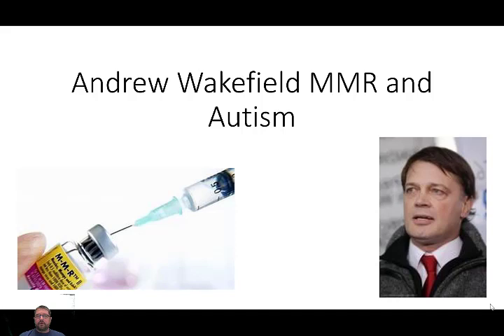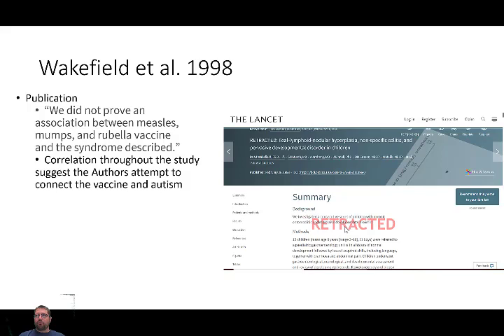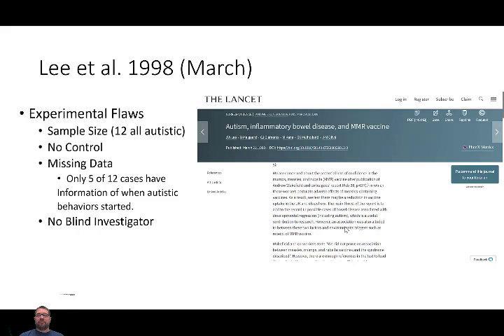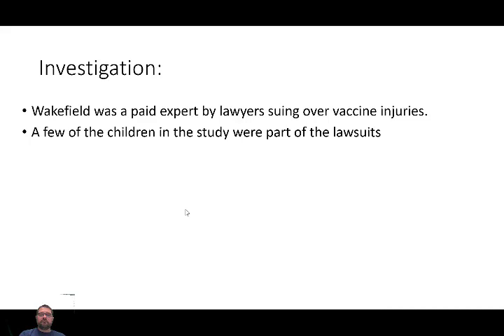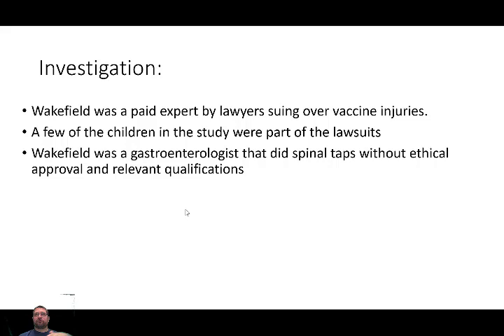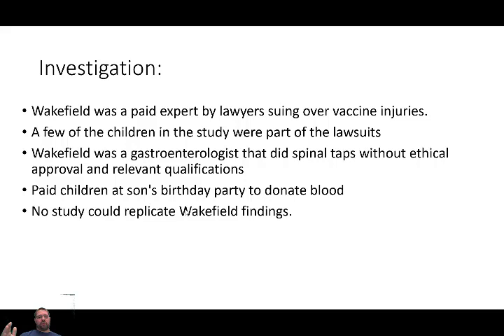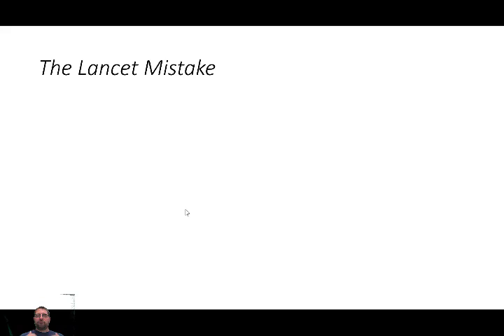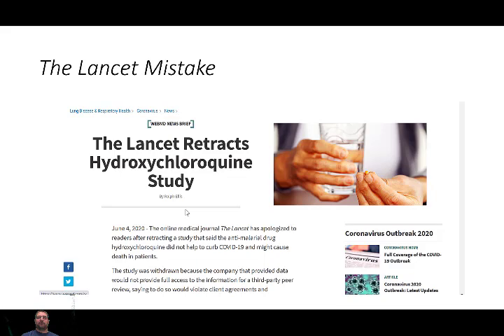Lecture 4 - Principles of Science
A continued look at scientific method and studies like Andrew Wakefield's research that show biases and have had lasting impacts even after they have been removed from the scientific literature.